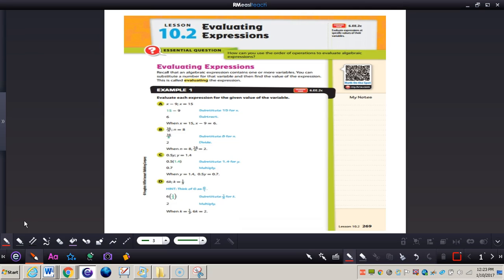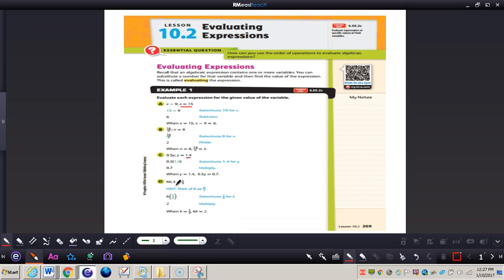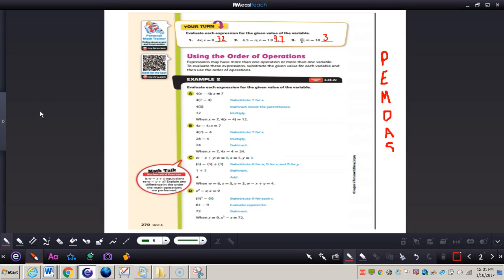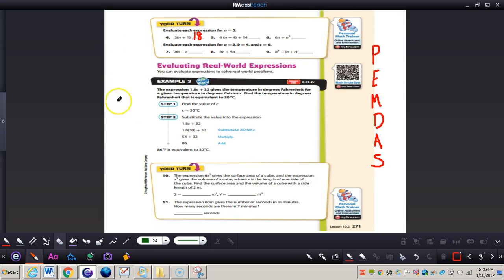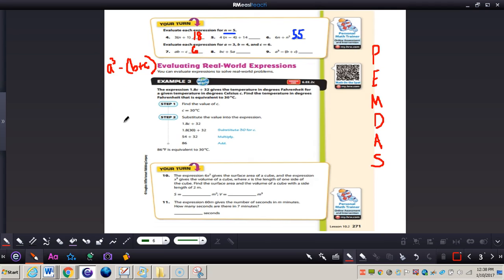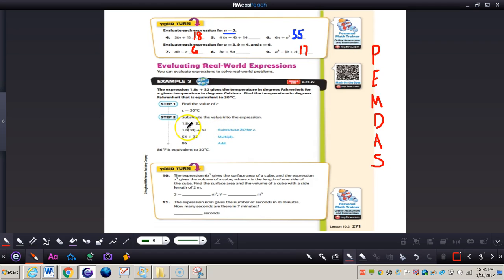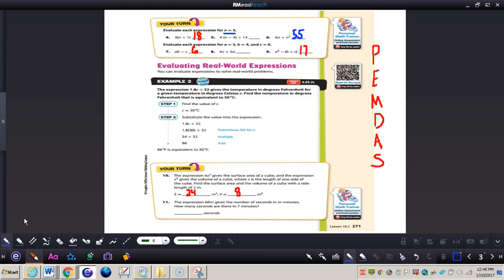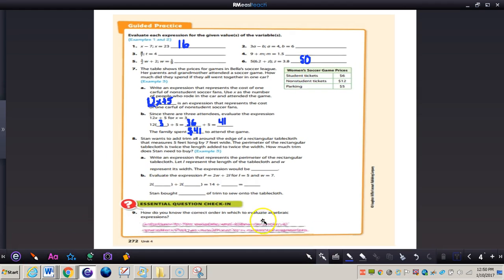Lesson 10.2: Evaluating Expressions